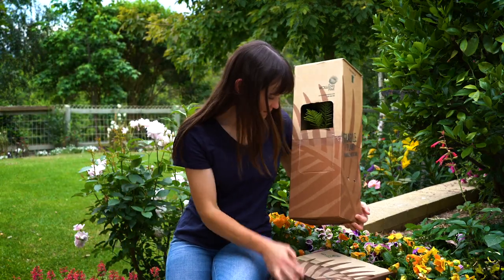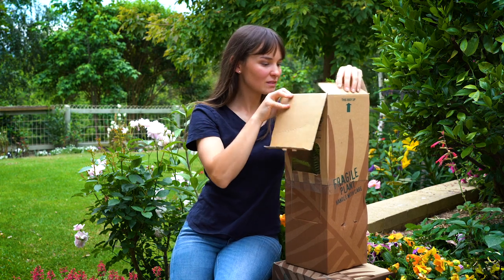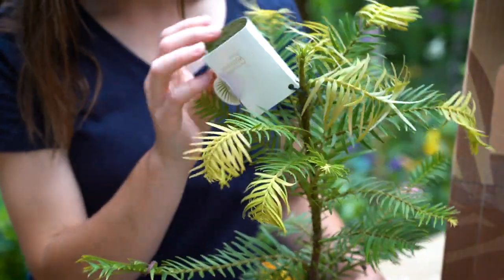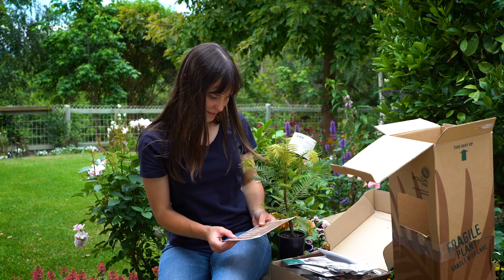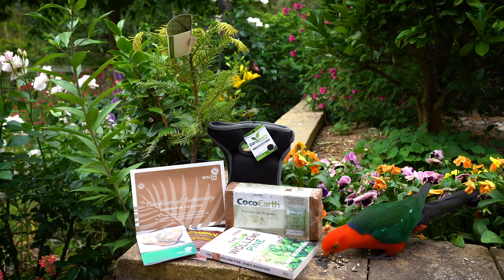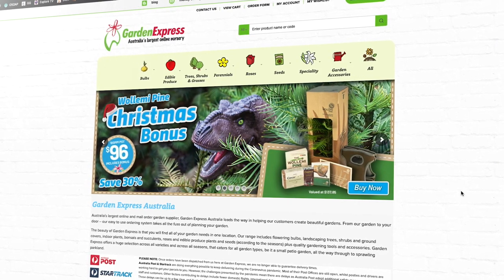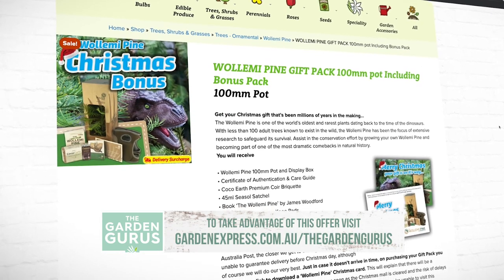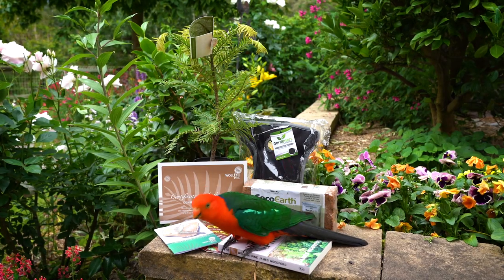The Garden Gurus - Wollemi Pine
If you’re looking for a special and unique gift for the green thumb in your life this Christmas, then Garden Express has the perfect offer for you.